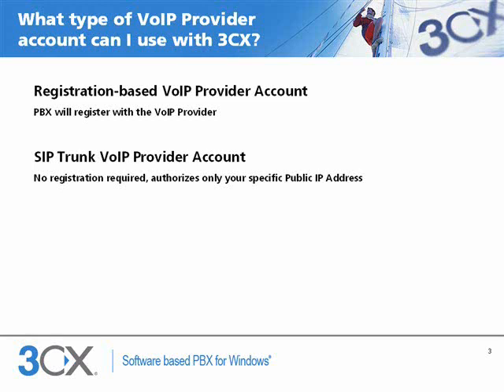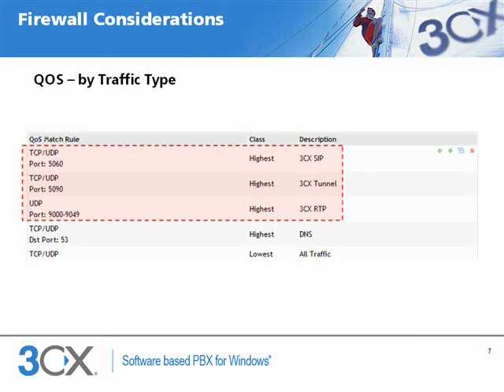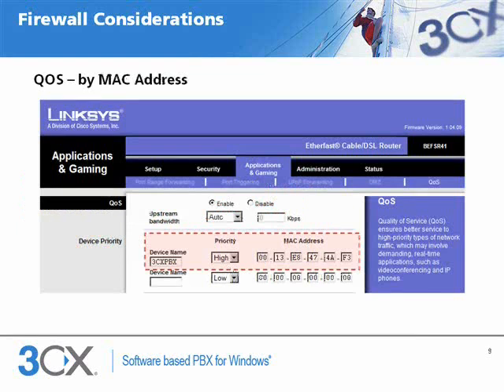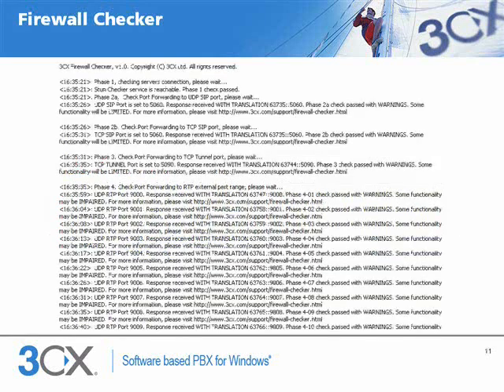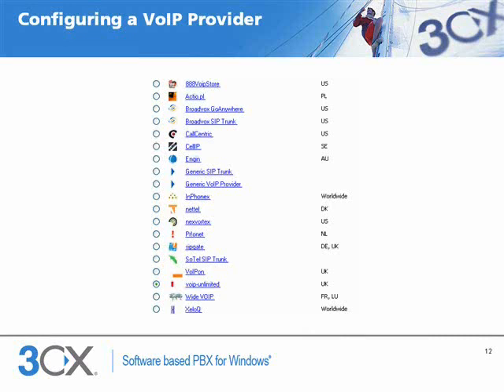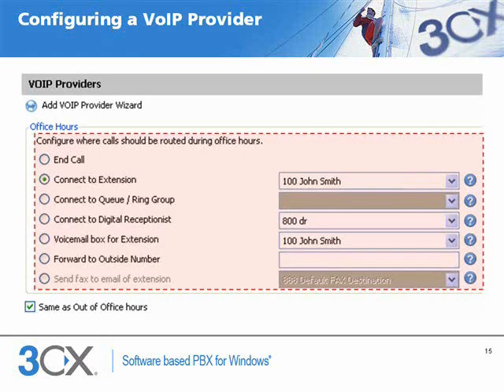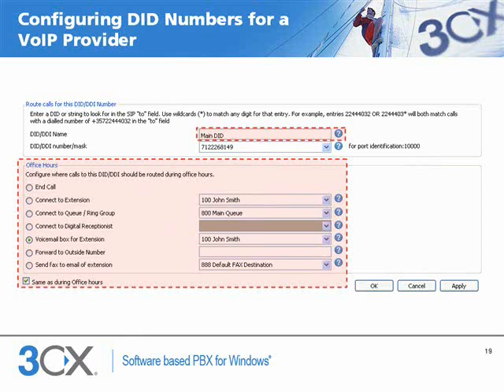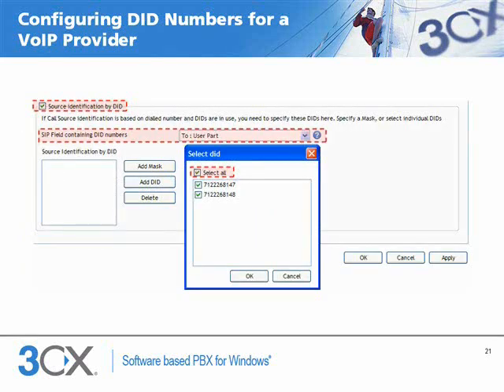Configuring a VoIP Provider